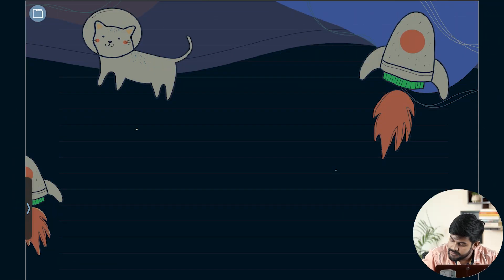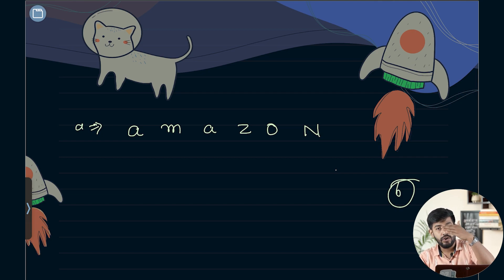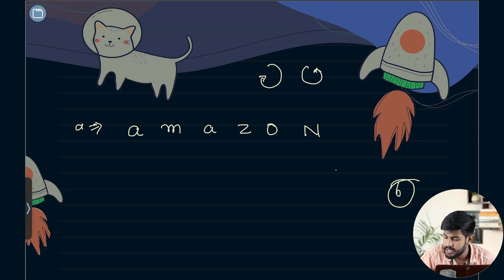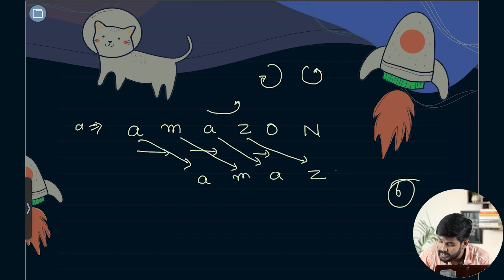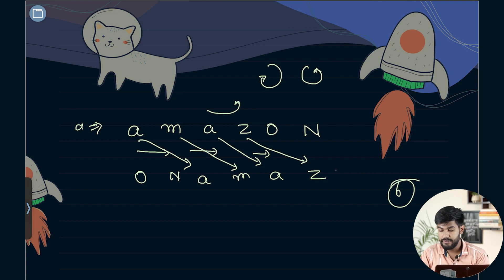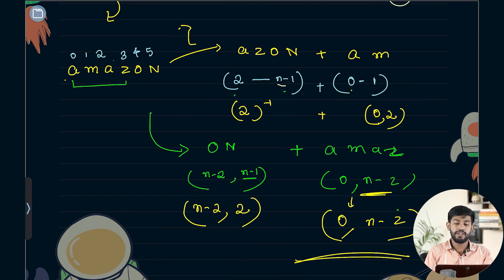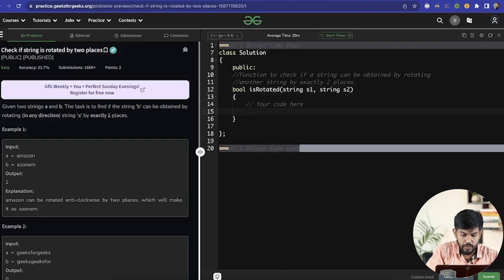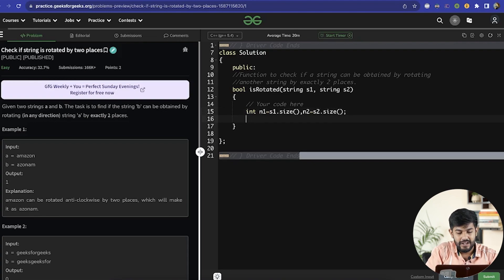POTD- 12/11/2023 | Check if string is rotated by two places | Problem of the Day | GeeksforGeeks